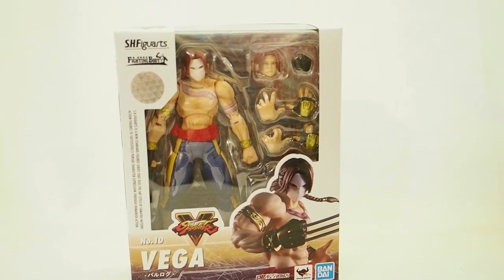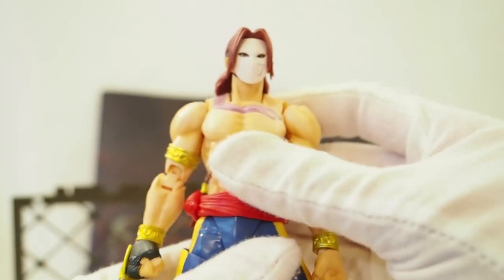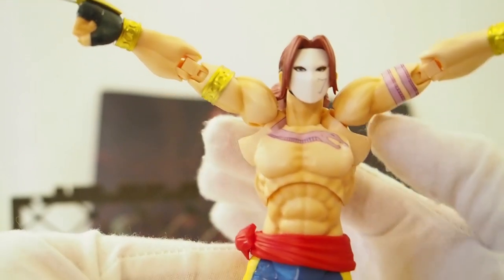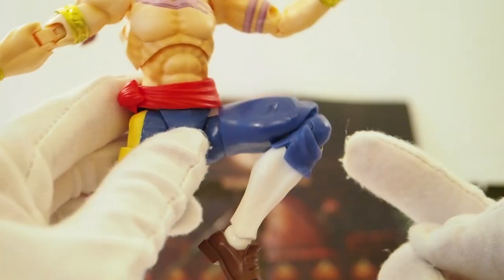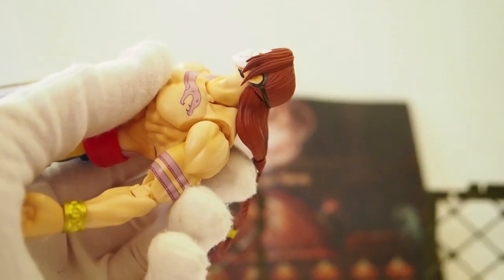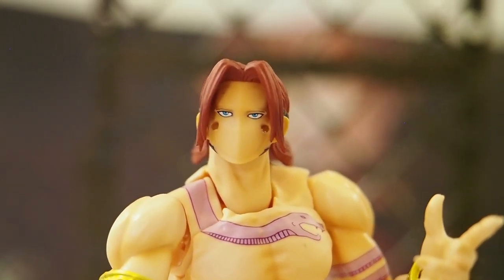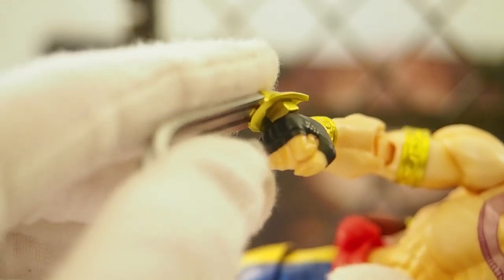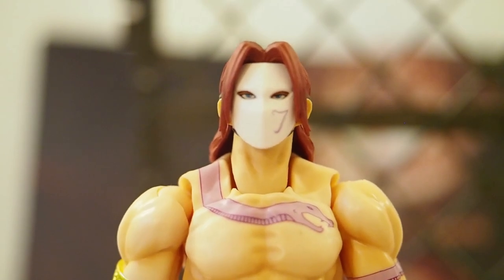S H Figuarts Streetfighter Vega Figure